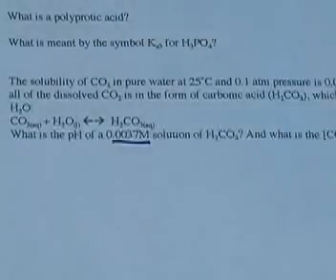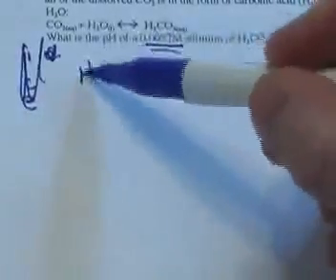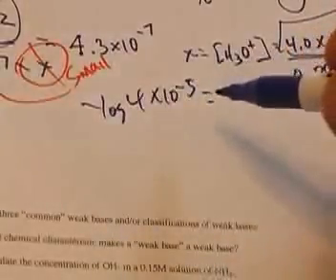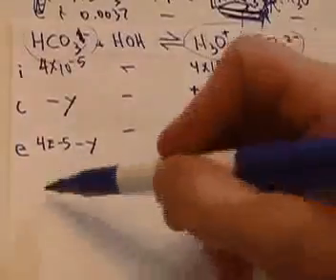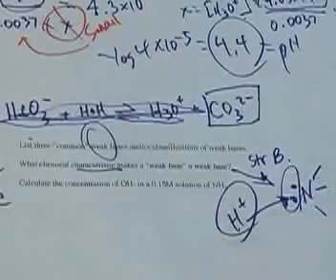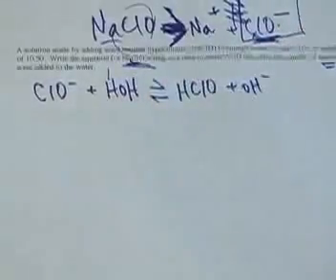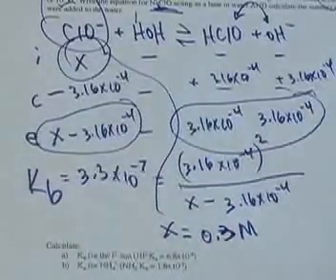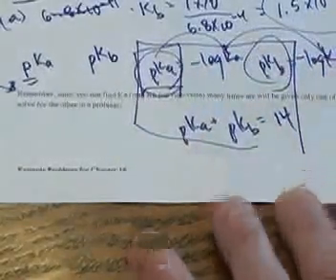Chapter 16 Acid Base Equilibrium 5